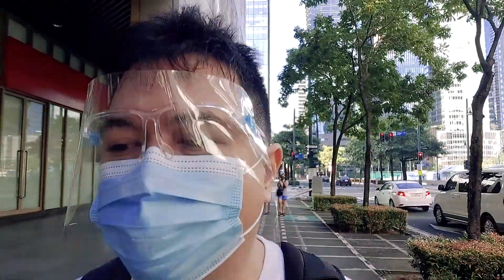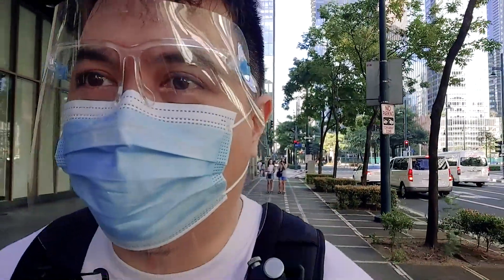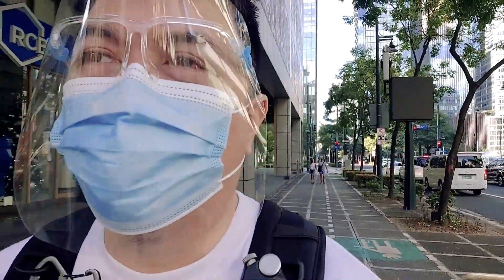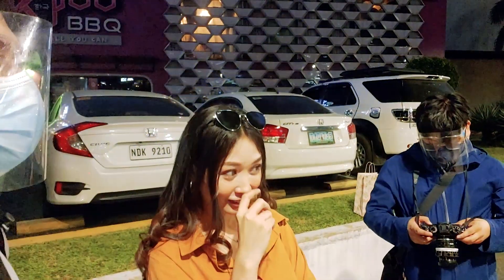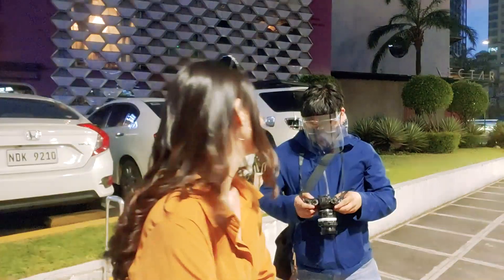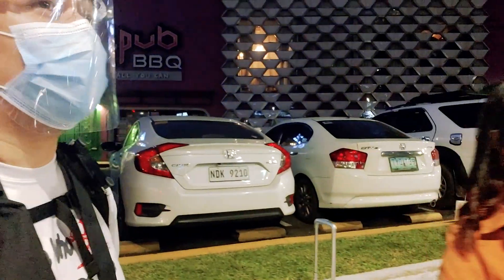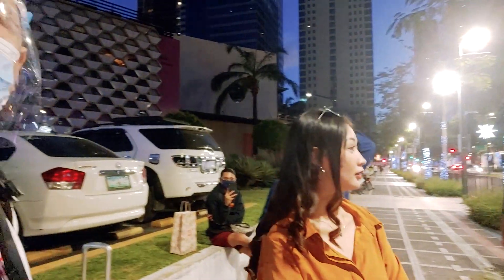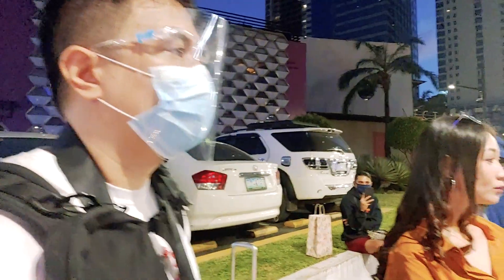Evening Portrait Photoshoot | Bonifacio Global City | Sony A7iii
Finally back to doing photoshoots. I was so excited to take the FE 85mm 1.8 to a photoshoot like this. I have to say it's also a good lens for keeping a good distance from each other.
For a shoot like this, I'd normally want to have some lighting equipment with me but I decided to just shoot with natural and ambient light. I have to say I'm pretty happy with the results and the 85mm is becoming my new favorite lens. I also noticed a bit of swirl on the bokeh at f/1.8. Just like any lens, this comes out with busy backgrounds.

TIMELINE
00:00 - Intro
2:28 - Photo shoot
06:45 - Night shots
07:18 - Wrapping up

If you want to see the gear I use you can check this list below. I get commissions for purchases made through links in this post.
Gear:
Sony A7iii
FE 85mm f/1.8
Affordable alternative to the 85mm
FE 50mm f/1.8
FE 28mm f/2
Godox V1s
Godox AKR1 modifiers for the V1
Affordable alternative for flash, or a backup flash
Godox TT600s
Godox Trigger
Godox S2 bracket
Triopo 65cm Octabox (Bowens mount)
Peak Design Camera Strap

My current vlog setup:
DJI Pocket 2

Mobile Vlog Setup:
DJI Osmo Mobile 3
Manfrotto Pixi Evo 2
Boya BY-MM1 Mic
Ulanzi External Cold Shoe Mount PT-7

A big thank you to Jen for being our model for this shoot.
In this video we have Ria joining us along with her friends Pete and Mikko. We also have my friend Adrian joining us.

Music in this video is from LiQWYD. Check out his channel, he makes awesome music.